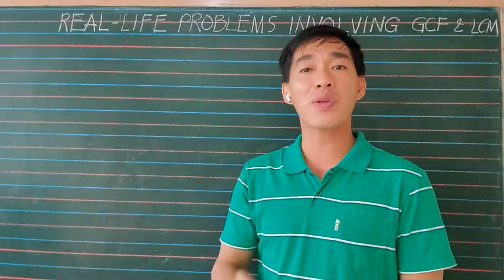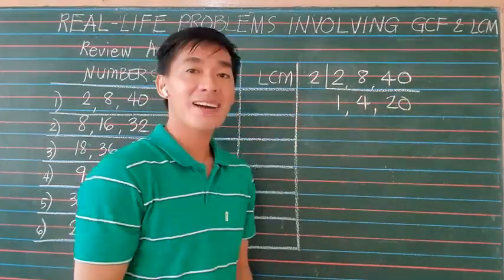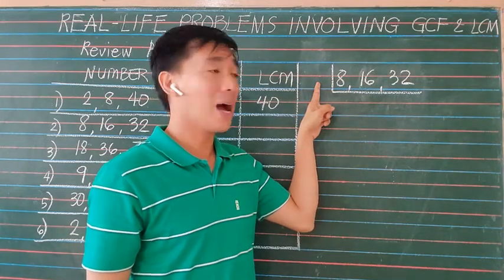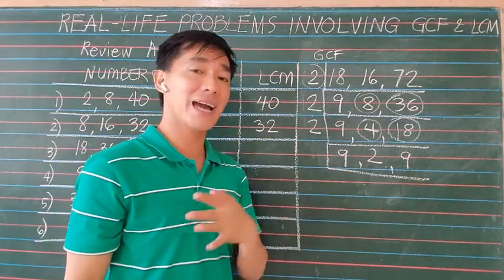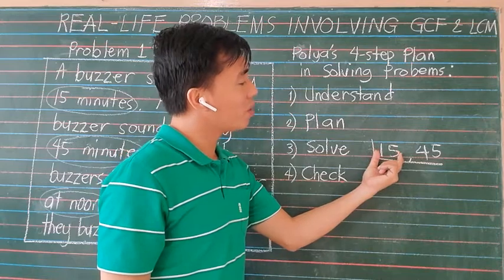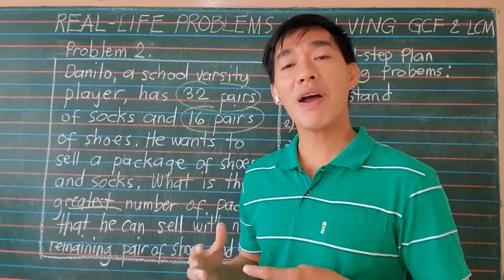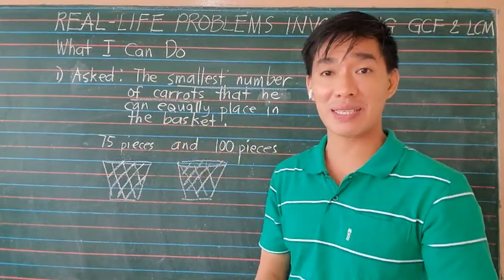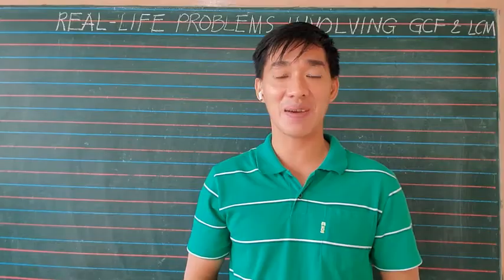Grade 5 Math First Quarter Week 4 Module 7